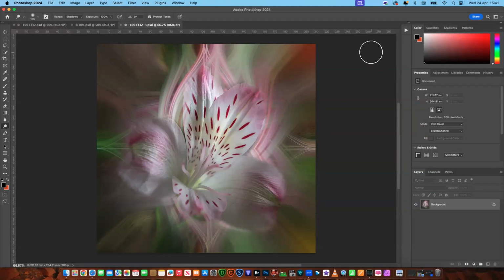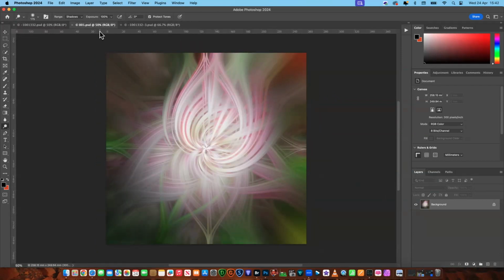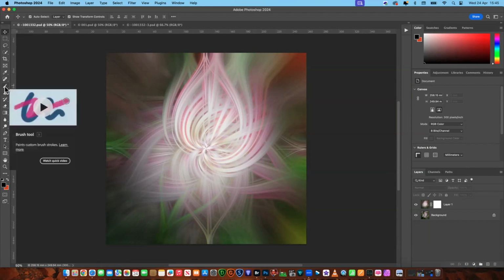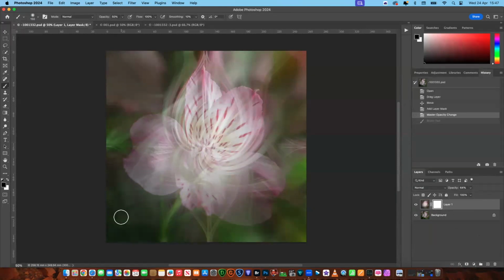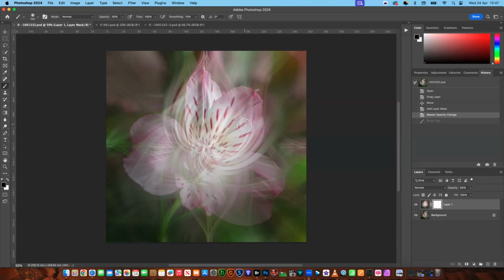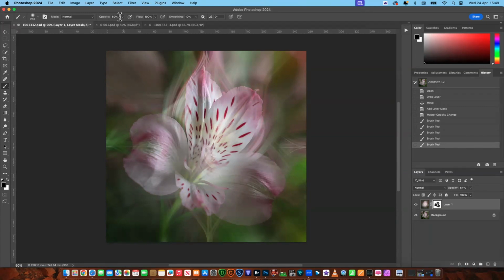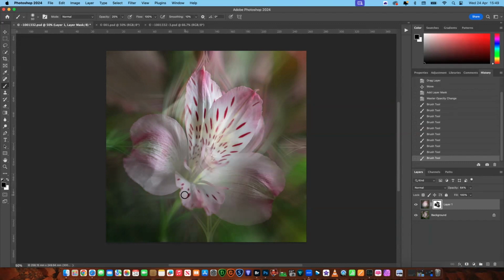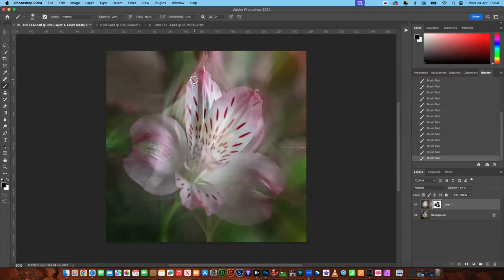The Twirl effect Part 2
If you watched my previous video The Twirl effect this is part 2 showing you how to lay your twirl over an image of your choice. If you have any questions please leave them in the comments below, have fun !!

Chapters
0:00  Intro
0:27  Lay the twirl on top of the image
1:05  Apply a mask
1.12. Mask out the twirl
4:43 Thank you for watching